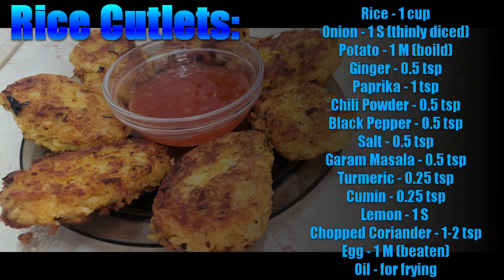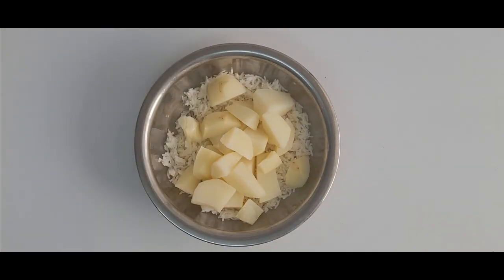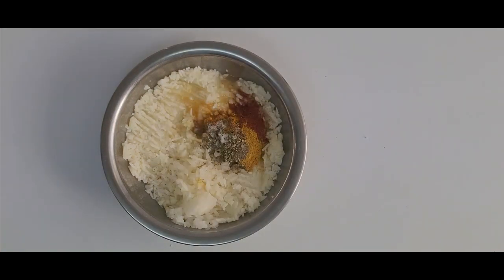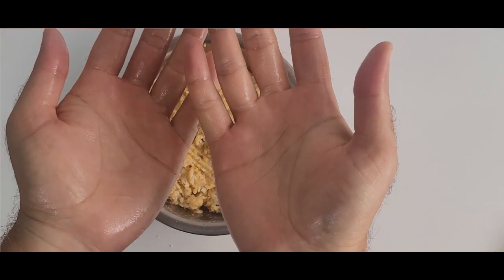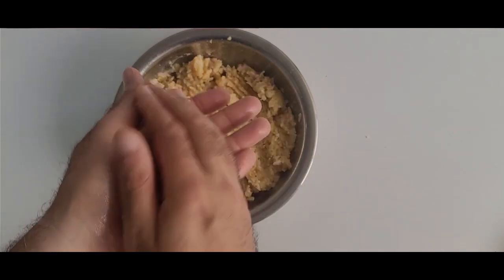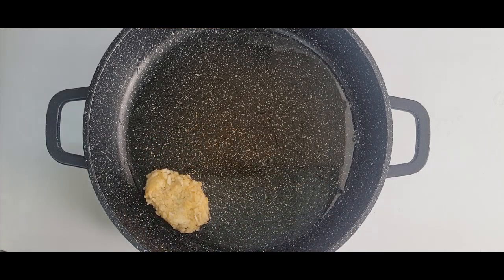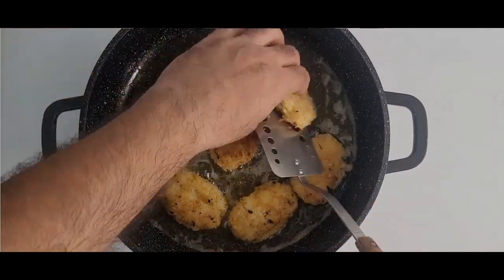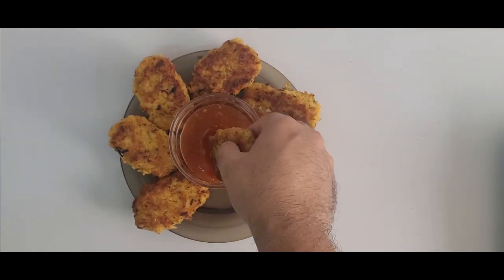How To Make Rice Cutlets (No Breadcrumbs Or Flour) - 09.2023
Got some leftover rice and want to make something other than fried rice?
In this video I'll show you how to make rice cutlets, enjoy :)